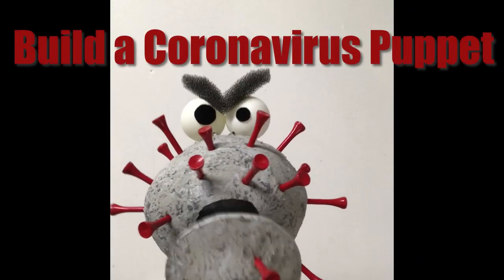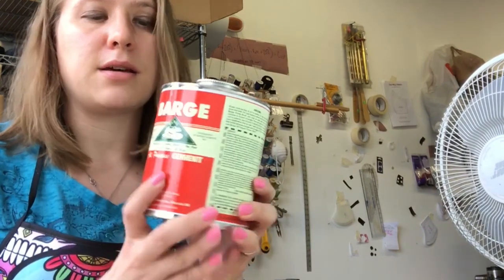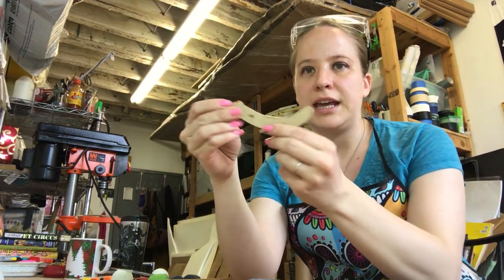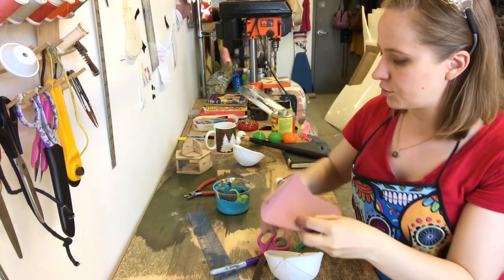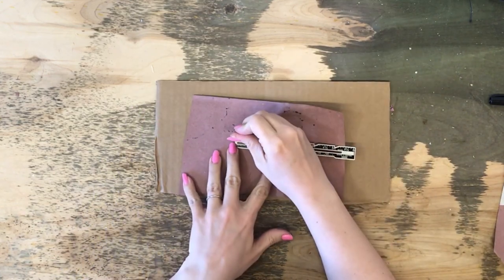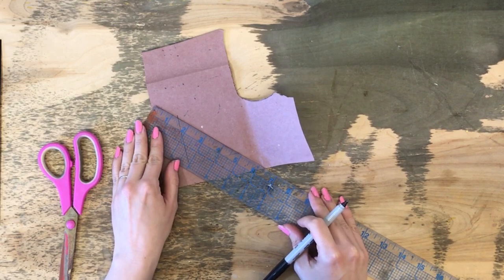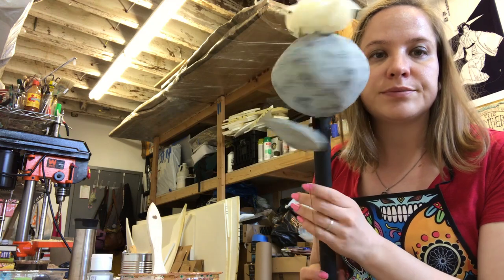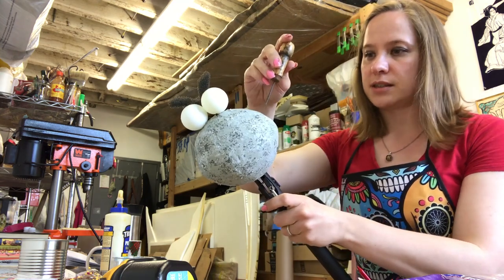FREE PATTERN: How to Make a Coronavirus Puppet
Do you need a Coronavirus puppet to teach kids about washing hands?  This is a step by step tutorial which shows the entire process of building a rod puppet of a cartoonish covid 19.

I'd love to see your work!
Hashtag your projects on Instagram with puppetsbyarlee

Pattern Notcher

Pattern weights

Ban saw
WEN 3962 Two-Speed Band Saw

Drill Press

Drill Bits

Bendable phone tripod

Materials used:

Fun Foam

Braided Dacron (deep sea fishing line) for puppet string

Eye screws

Velvet stick on paper

Red Golf Tees

Safety:

Mask filters

Safety glasses

Ear Protection